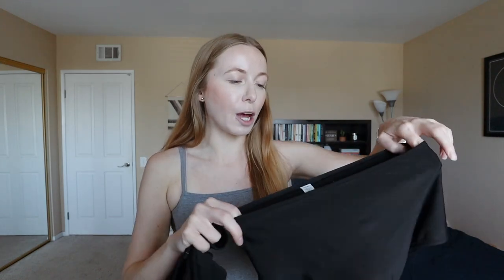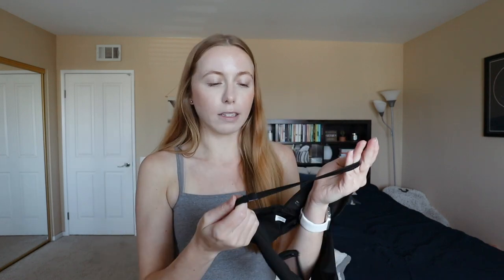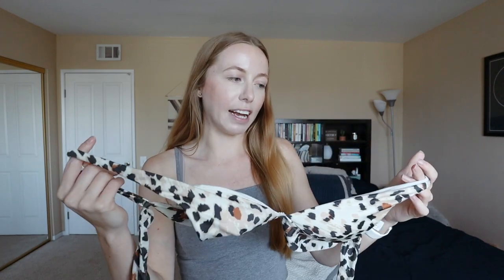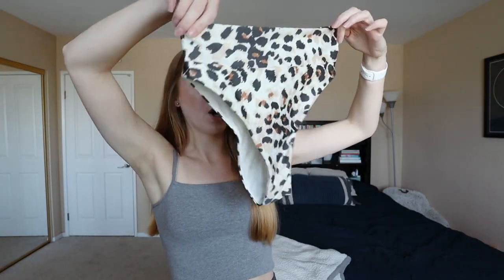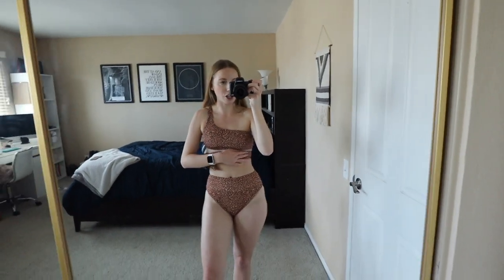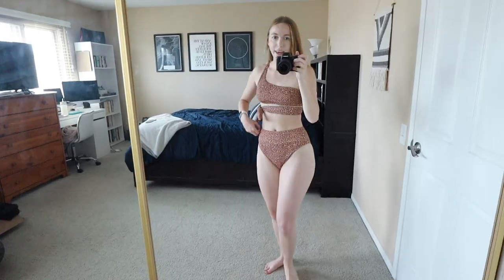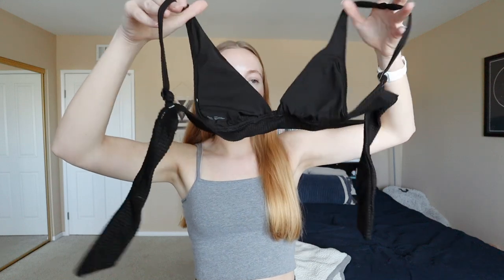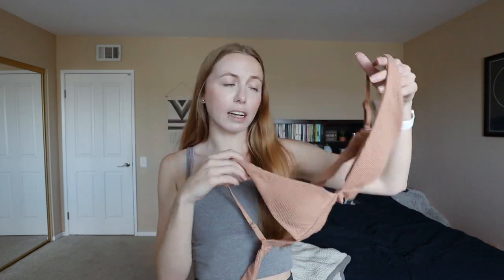HUGE AERIE swimsuit/bikini try-on haul + honest review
HUGE AERIE swimsuit/bikini try-on haul + honest review! Bought quite a few swimsuits/bikinis from Aerie recently so here's a try-on haul and honest review of all the ones I got!

ｍｅｎｔｉｏｎｅｄ
Aerie Longline Triangle Bikini Top
Aerie High Waisted Cheeky Bikini Bottom
Aerie Leopard Tie Longline Triangle Bikini Top
Aerie Leopard High Cut Cheeky Bikini Bottom
Aerie Ribbed Leopard One Shoulder Wrap Bikini Top
Aerie Ribbed Leopard High Cut Cheeky Bikini Bottom
Aerie Waffle Tie Longline Triangle Bikini Top (Black)
Aerie Waffle High Cut Cheeky Bikini Bottom
Aerie Waffle Tie Longline Triangle Bikini Top (Tan)

Amazon Shop

Canon M50
Wide Angle Lens
G7x Mark ii
Editing Software: Final Cut Pro